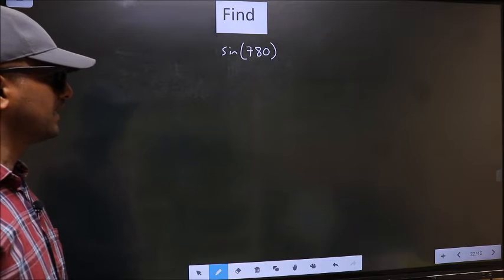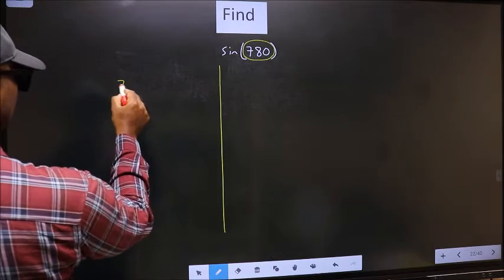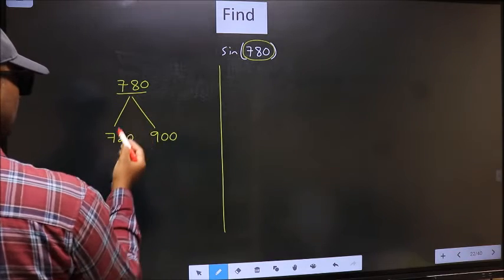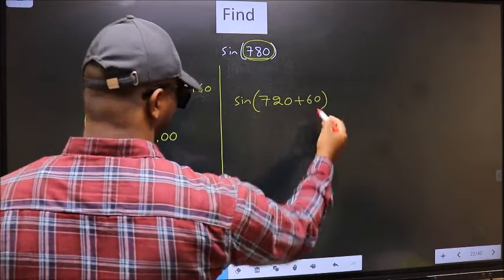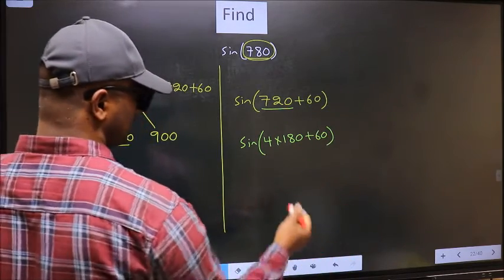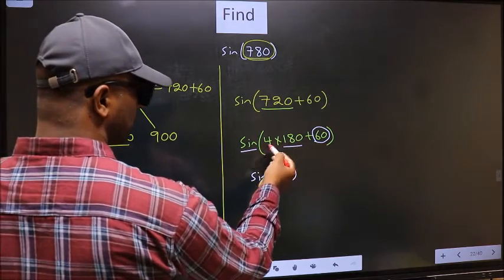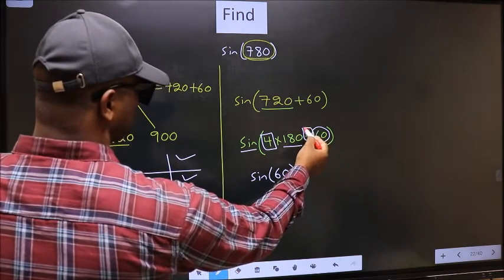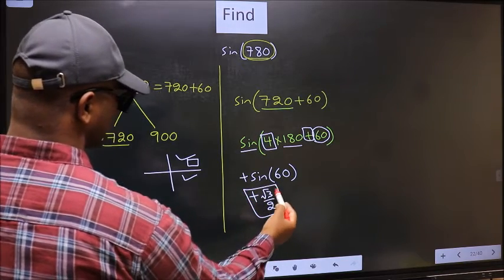Find trigonometry angle sin⁡(780) = ?